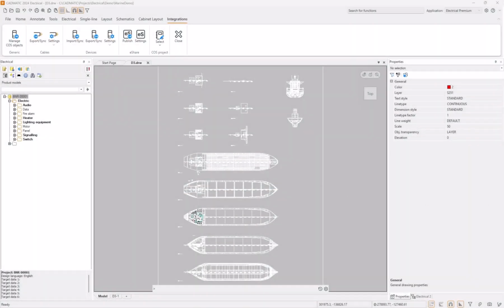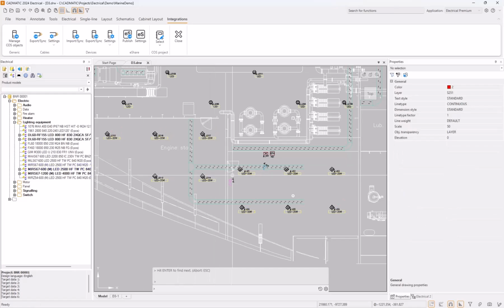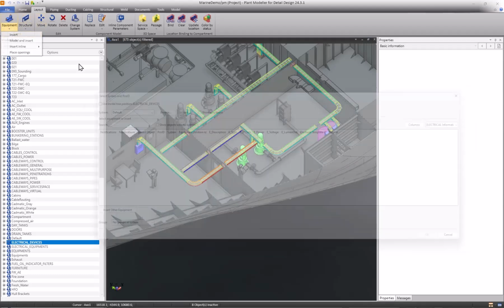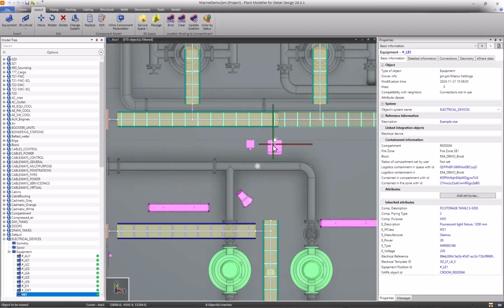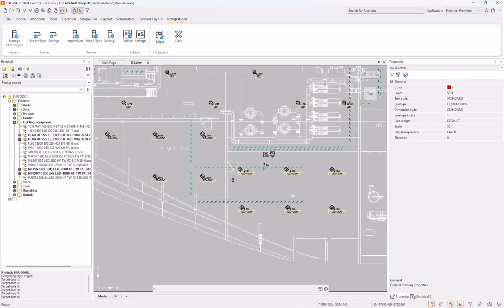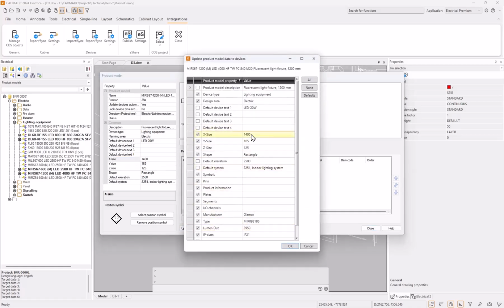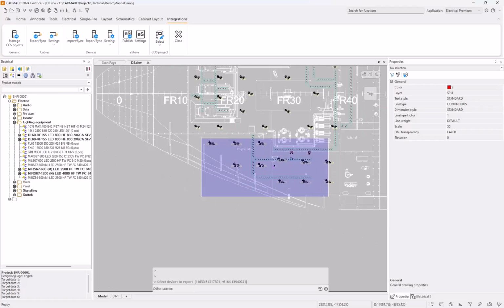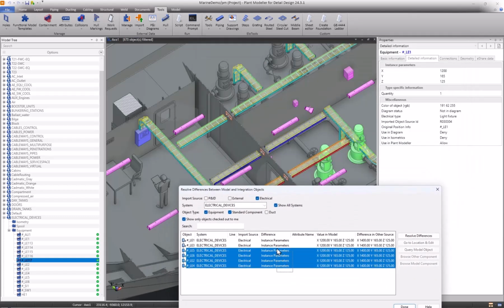CADMATIC Electrical integration with CADMATIC Outfitting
CADMATIC Electrical is suitable for a wide range of electrical and automation design needs, such as electrification and instrumentation as well as machine automation and logic design. It can create motor schemas, control schemas and wiring, IO-schemas (PLC and automation controlling systems), process instrumentation, and one-line diagrams, for example. Projects can be generated using template drawings and information in Microsoft Excel.

CADMATIC Electrical is the ideal tool for the design and documentation of energy supply, lightning, heating, process electricity, telecommunication and security systems, among others. Its basic functions include symbols, wirings, cable routes, and centers, for example. It also automatically calculates group lengths, short-circuit currents, outputs and voltage drops, BOM and more.

🔥 More about CADMATIC Electrical
✅ Read article: Optimization of electrical design in shipbuilding via digital thread

🔥 Ready to take your design to the next level?